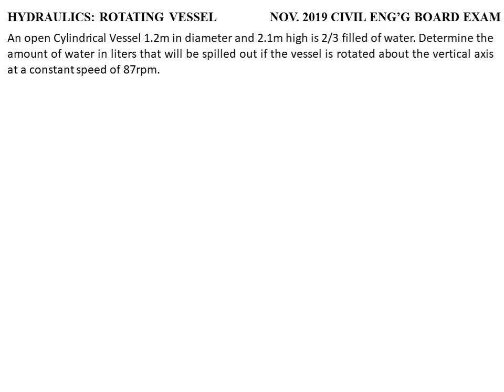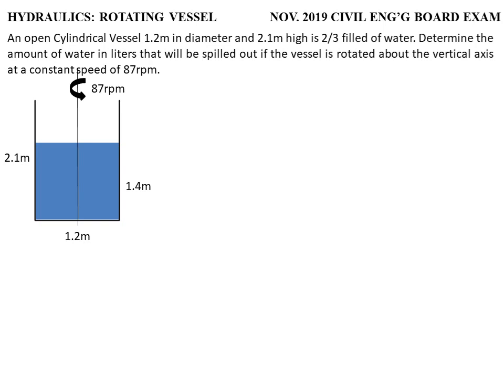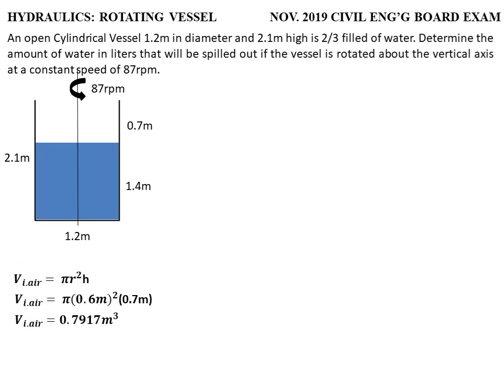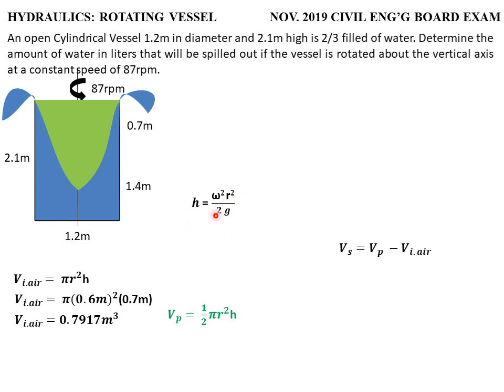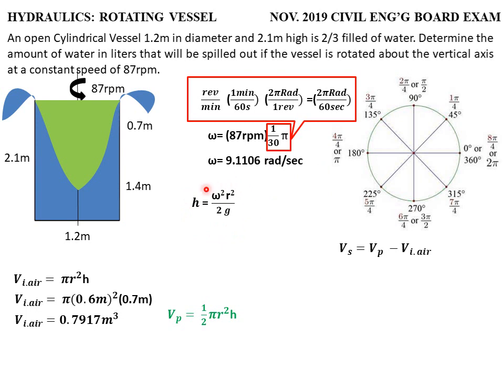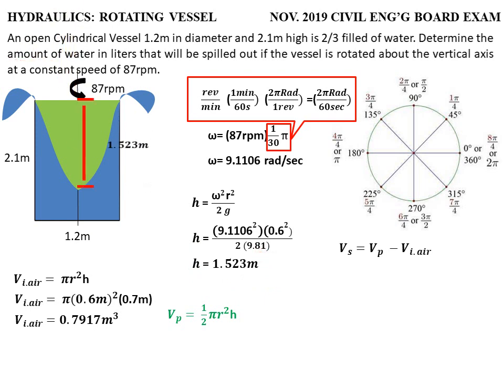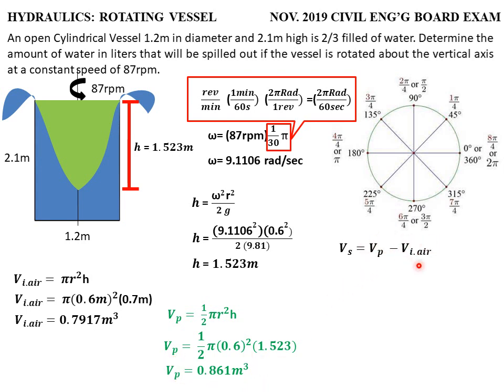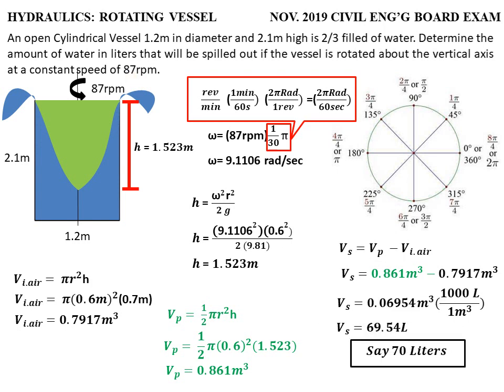Hydraulics: Rotating Vessel; Nov. 2019 Civil Engineering Board Exam